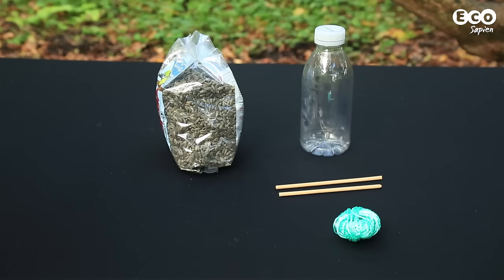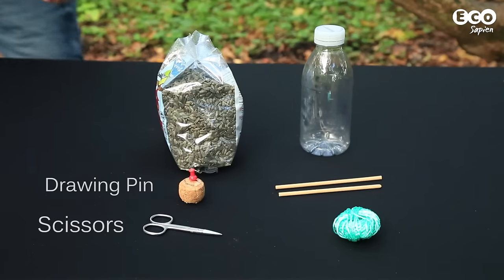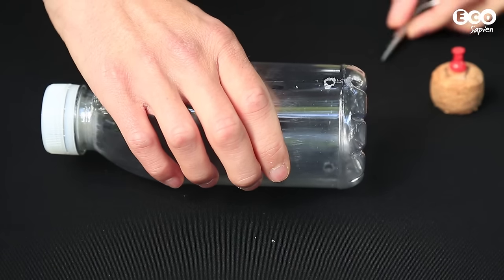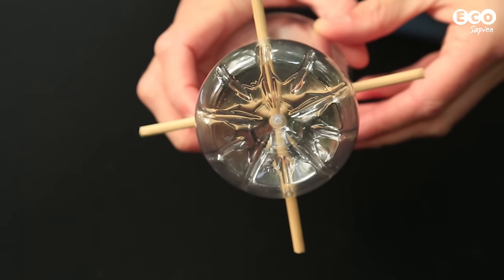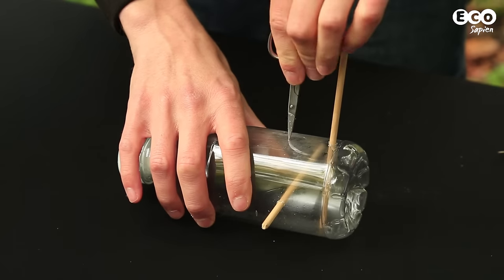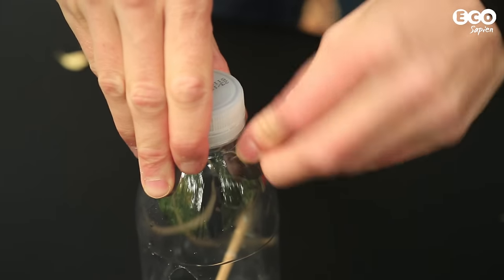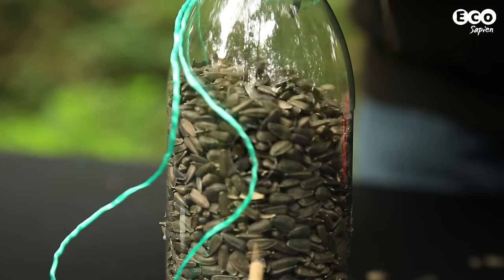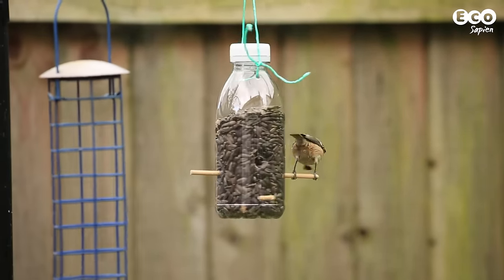How to make a Bird Feeder from a Plastic Bottle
Bird feeders are an incredible way to get a close look at birds. There are plenty of bird feeders available to buy, but you can save money by making one from materials lying around your house and garden.